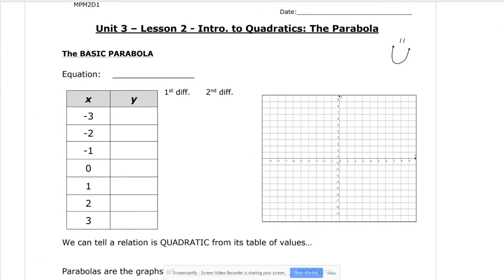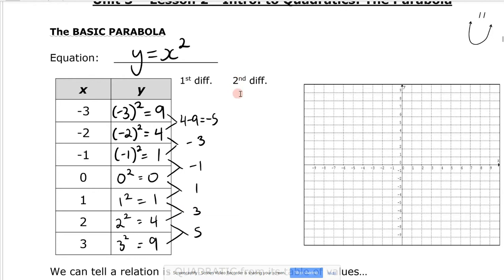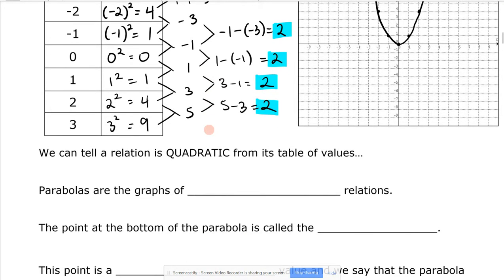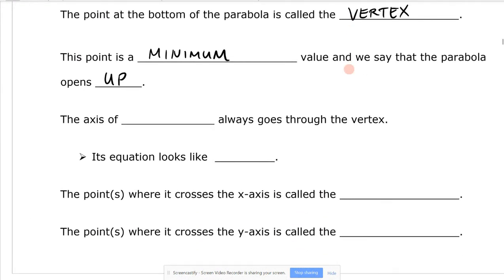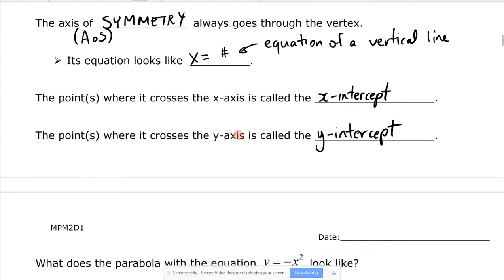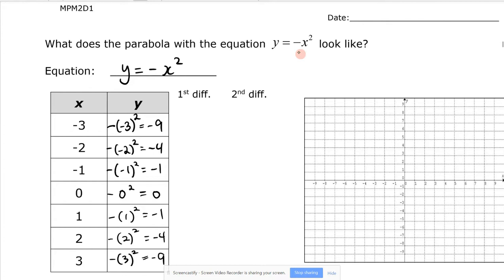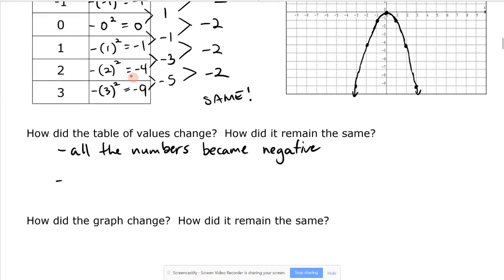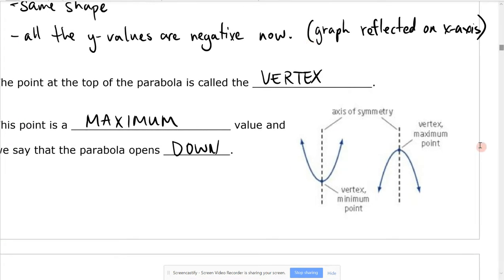MPM2D1 Unit 3 Lesson 2 Intro to Quadratics